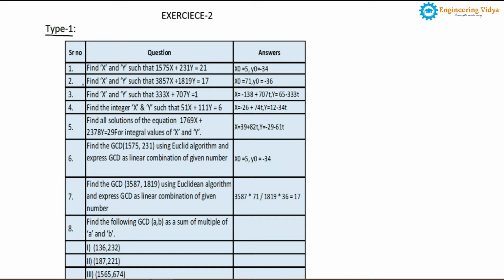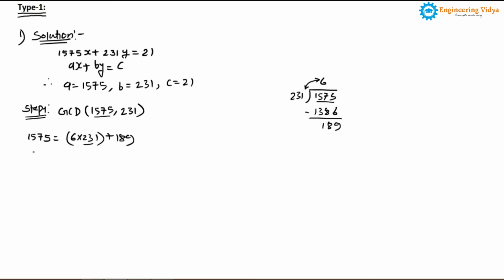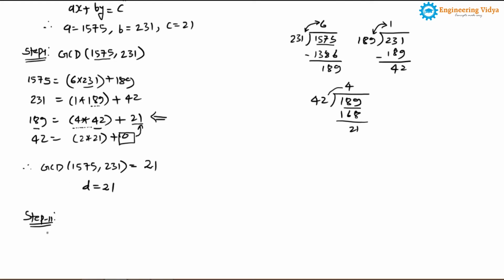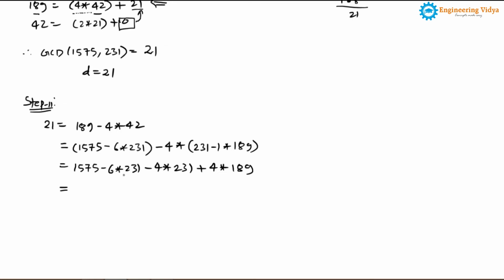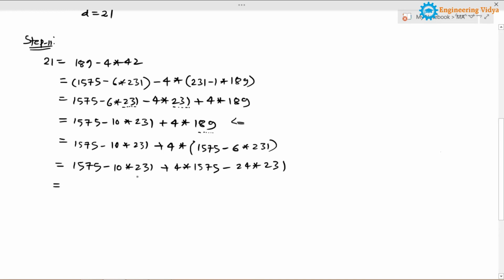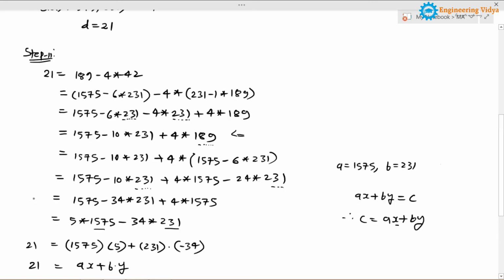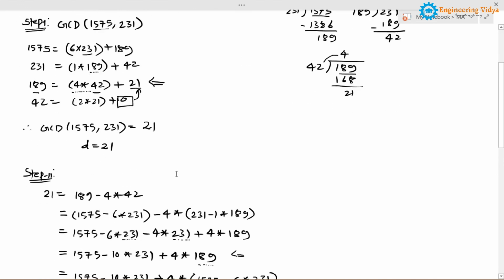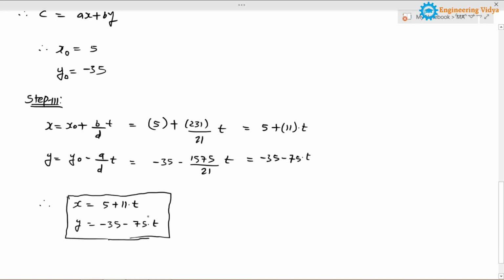10. Diophantine Equation of Modular Arithmetic.